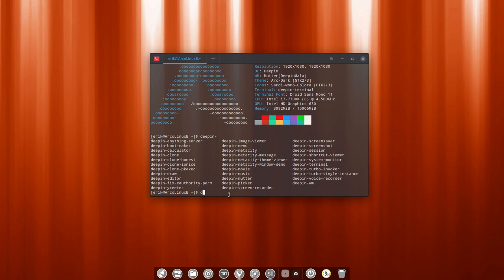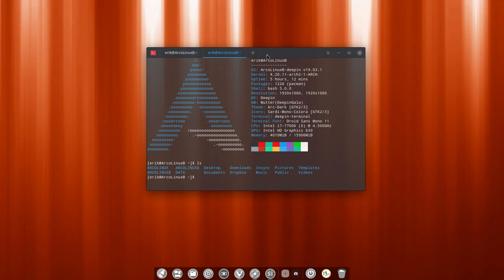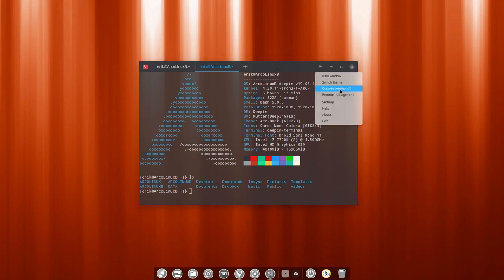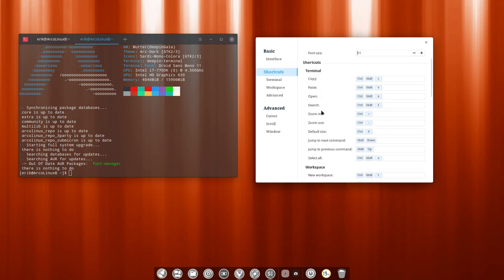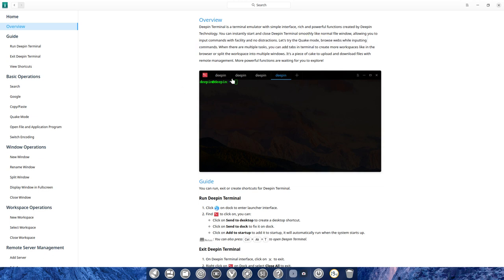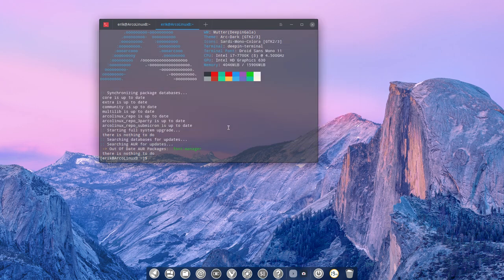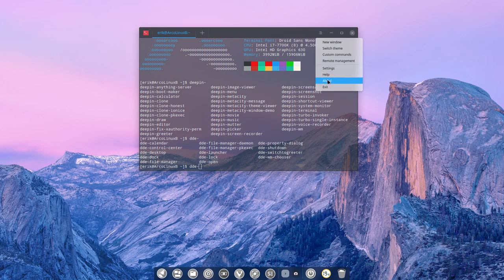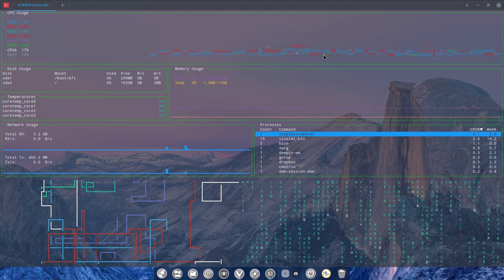ArcoLinux : 830 getting to know the deepin-terminal